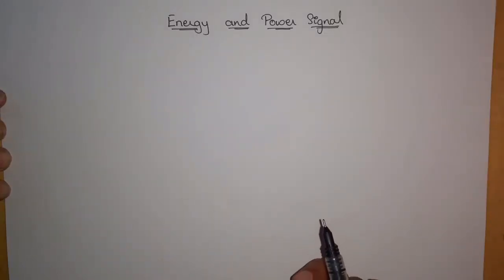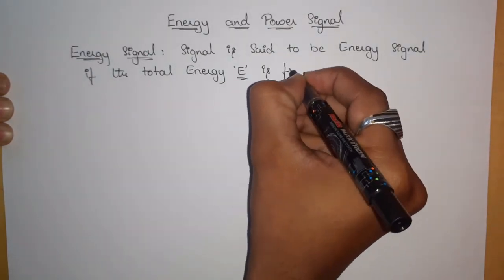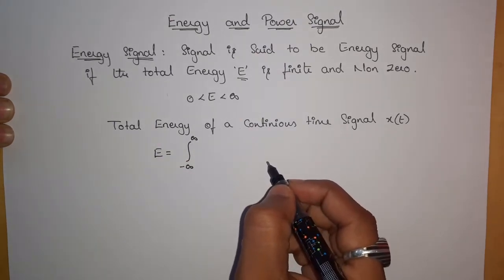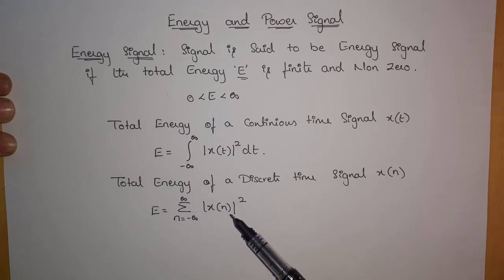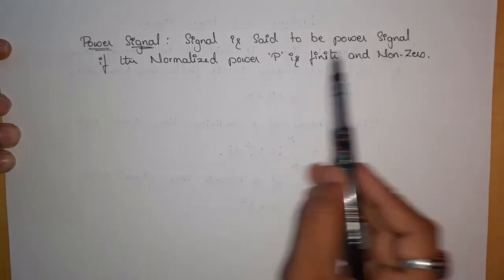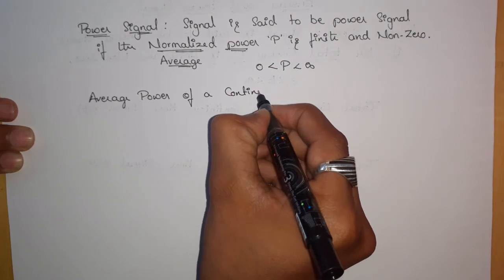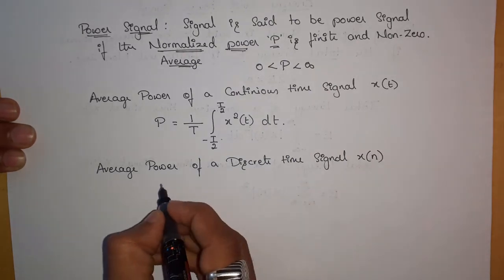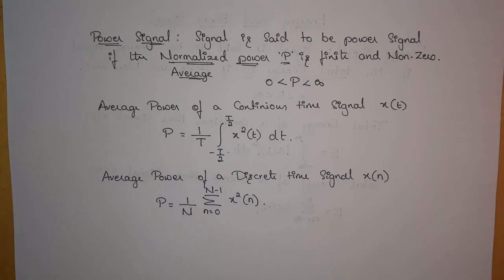Energy and Power signals